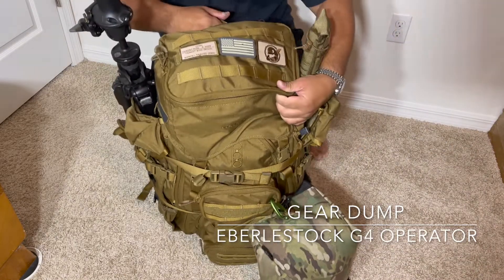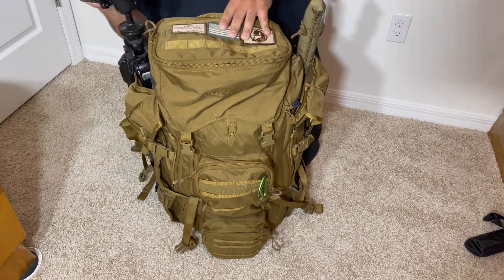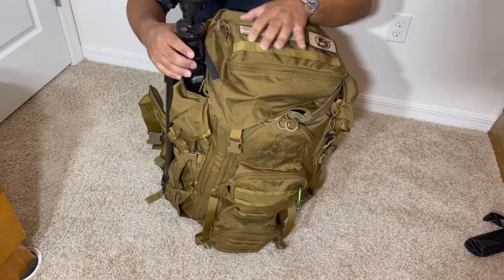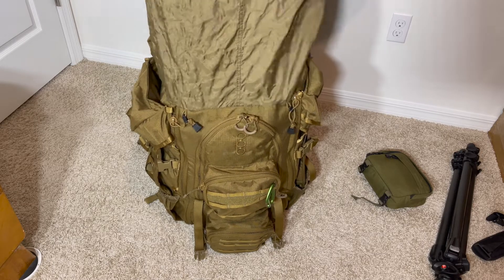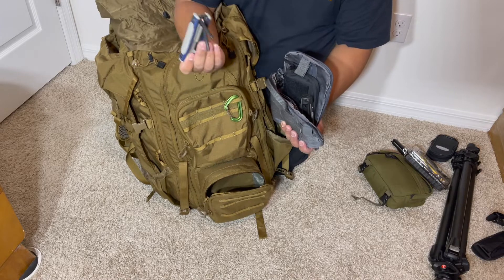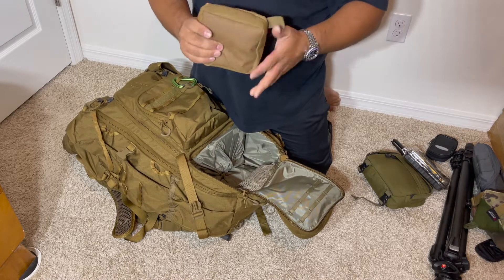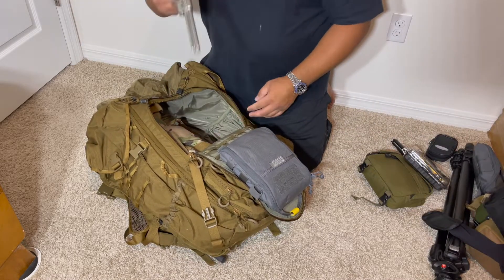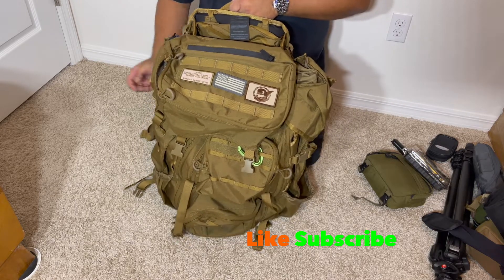Eberlestock G4 Loadout and Gear Dump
Here is a video after my first match just to show what the Eberlestock G4 Operator backpack can hold.  I did overpack for my first match but clearly all the items can fit.  I will streamline what I pack next time so that it will not be as heavy or stuffed.  Let me know what you think.